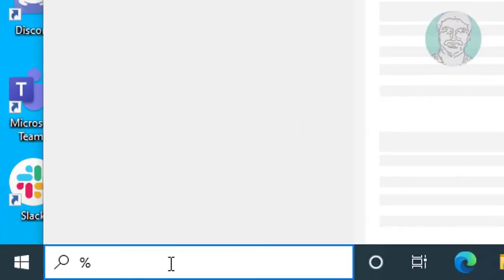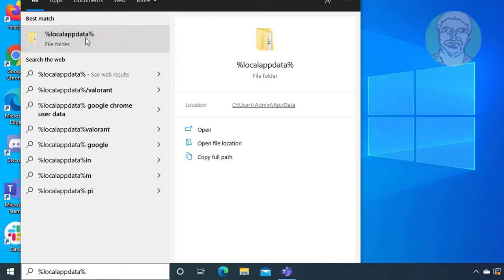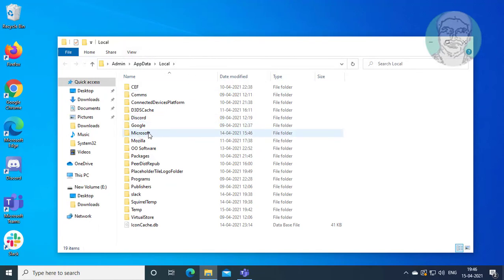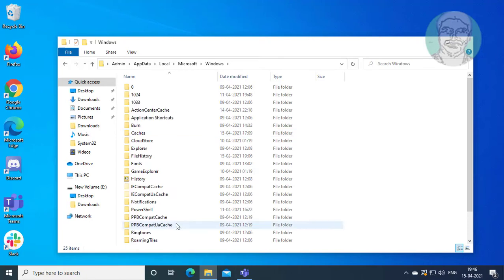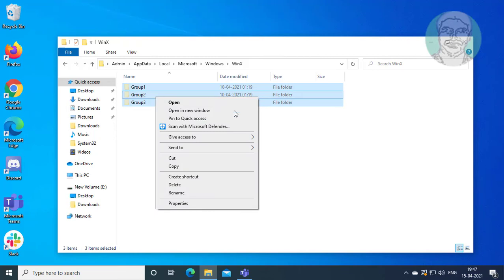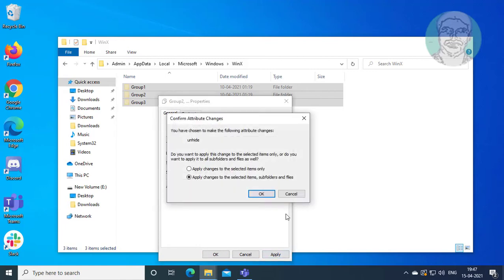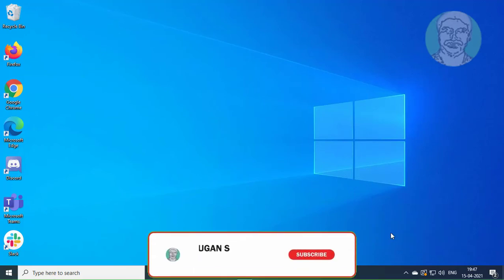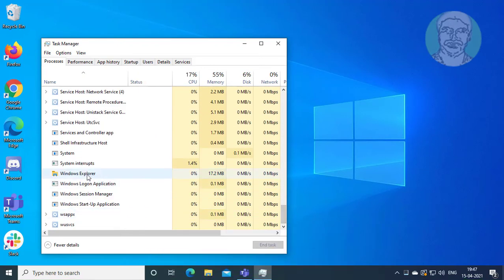Fix Windows 10 Start Right Click User Context Menu Not Working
This Tutorial Helps to Fix Windows 10 Start Right Click User Context Menu Not Working